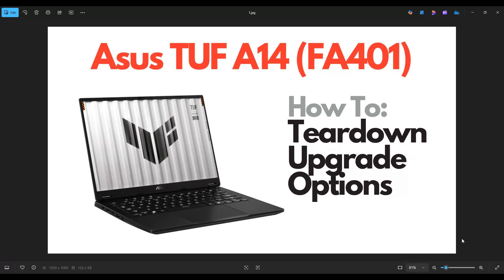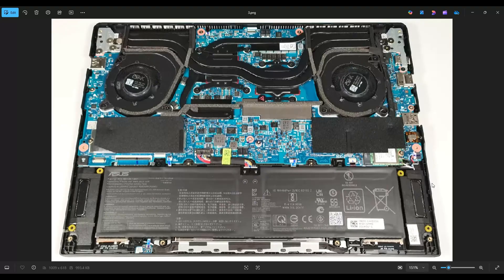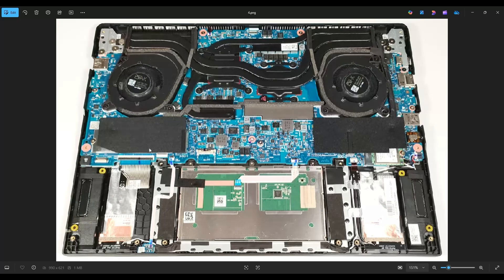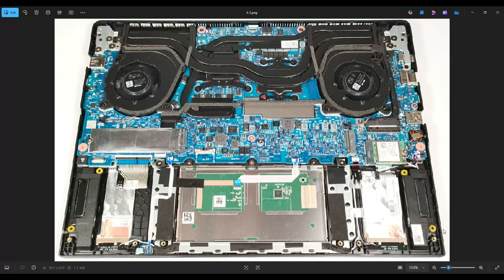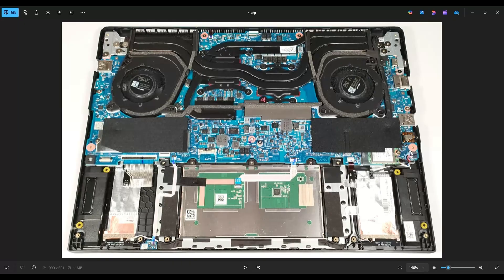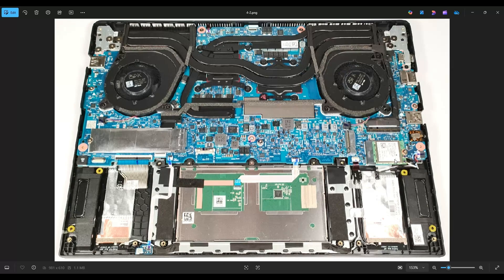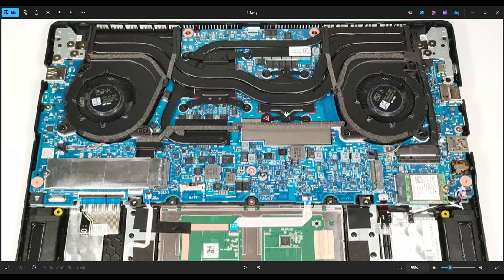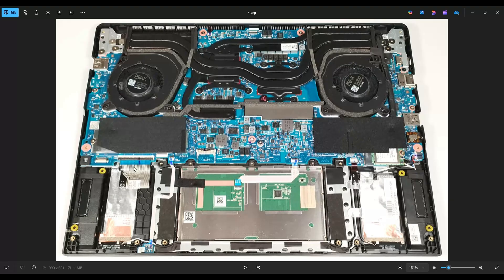How To Teardown and Upgrade Options - Asus TUF A14 FA401 Laptop Computer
This video will show you how to access and upgrade the internal components in your Asus TUF A14 (FA401) laptop computer. Note: If your computer wont turn on, try troubleshooting as seen

Related Links:
TUF A14 (FA401) Tools & Replacement Parts

FAQ's:
Battery Info: 73Wh, 15.48V, Model: C41N2302
Storage: Two M2 2280 Gen4 SSD's
Right side has 2 PCIe lanes vs the Left side's 4 lanes.
Memory: Soldered RAM up to 32GB LPDDR5X-7500MHz
Wi-Fi: Mediatek Inc. Model: MT7922A22M, Part Number: RZ616